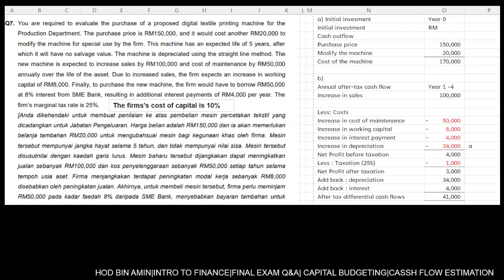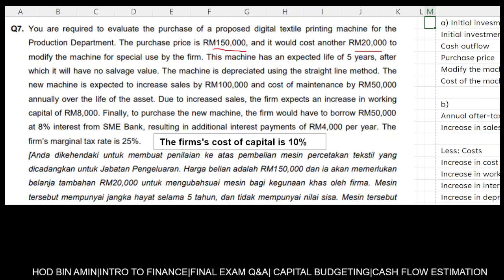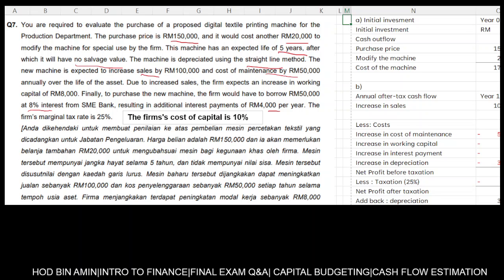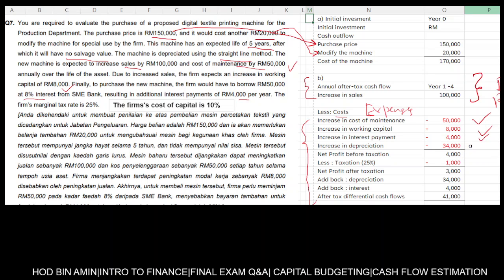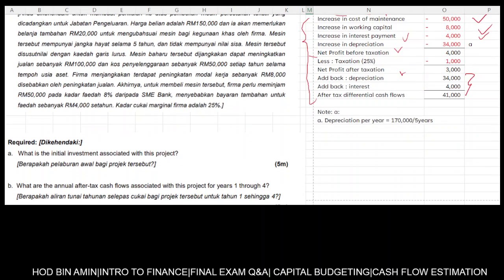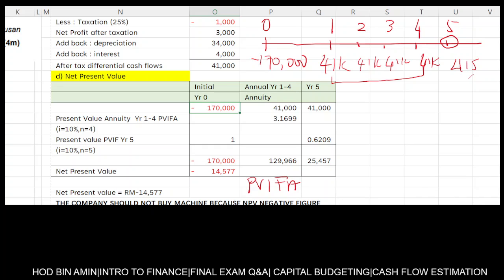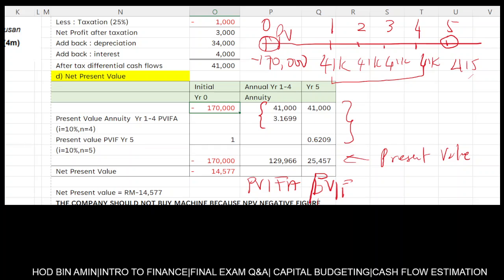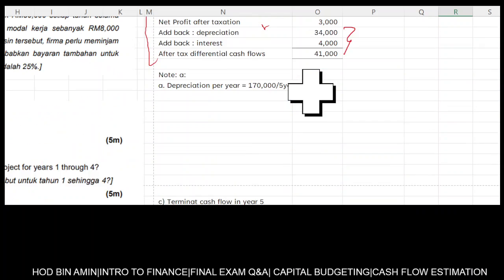Finance DDWG 2533 Q&A May 2021 Q7 Capital Budgeting Cash Flow Initial Terminal Eugene Brigham